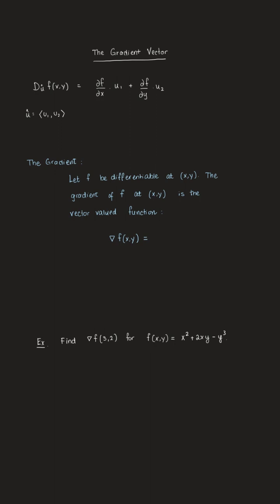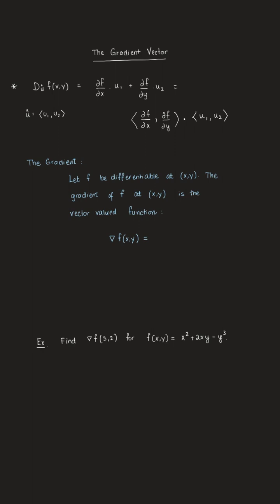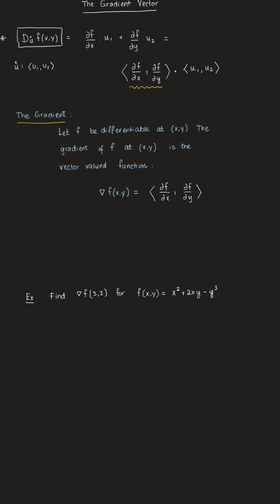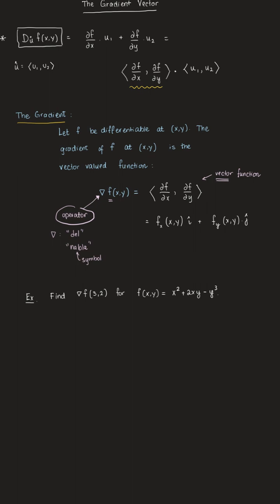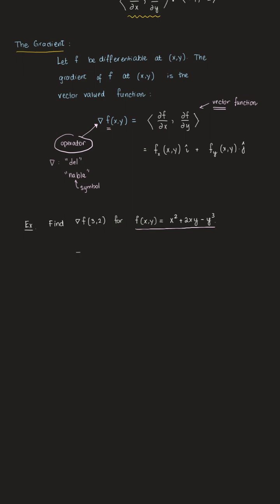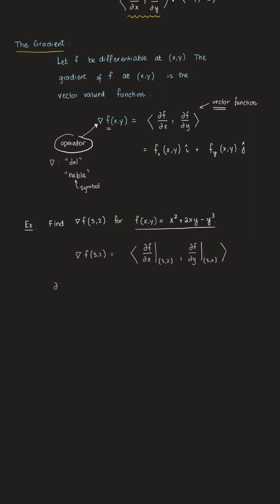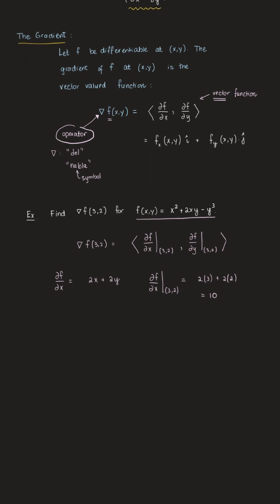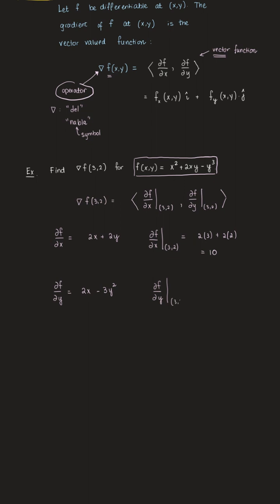15.5 The Gradient vector